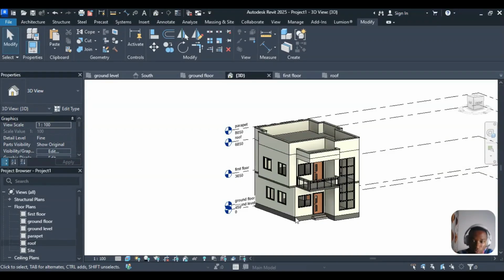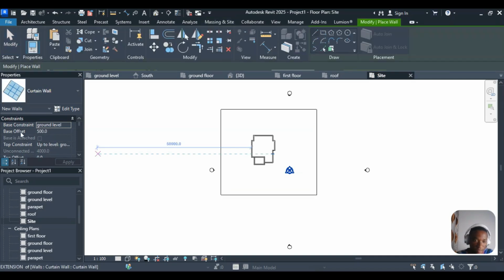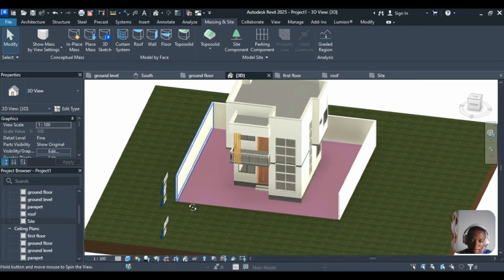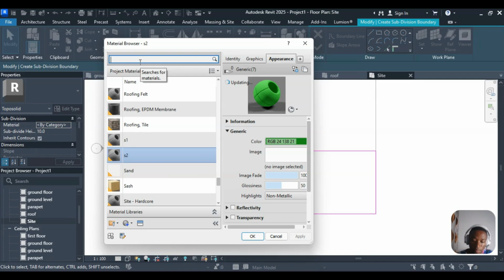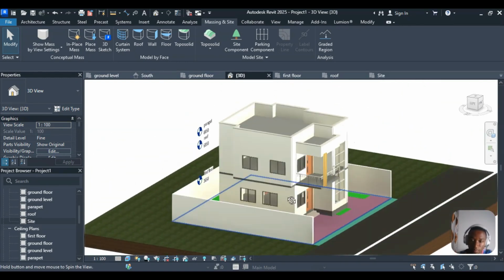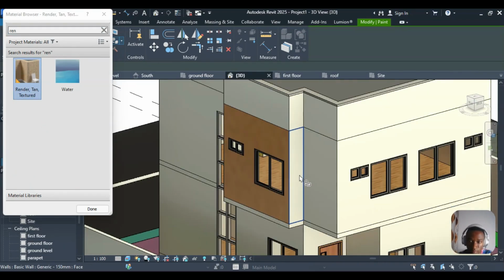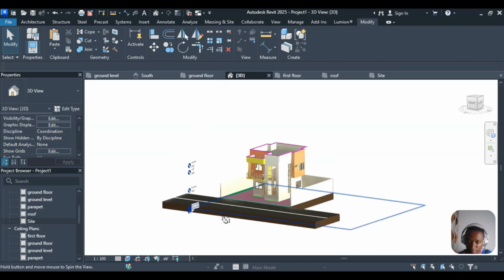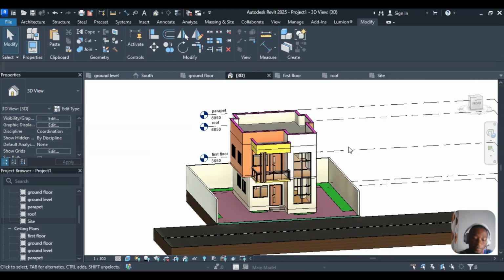Revit Modelling Tutorial 2 Storey Building (Part 2 Modelling) @horsepowercad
Revit Modelling Tutorial 2 Storey Building Part 2